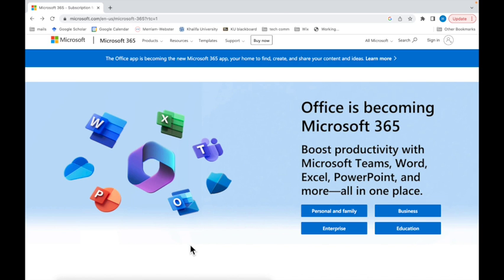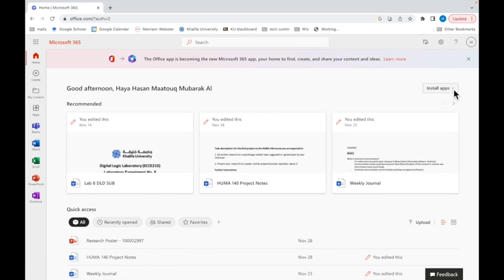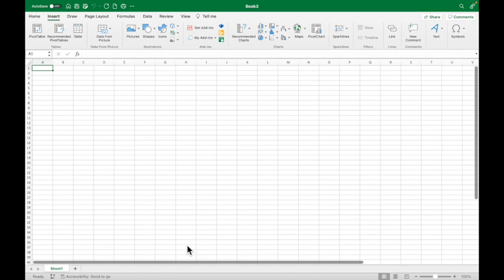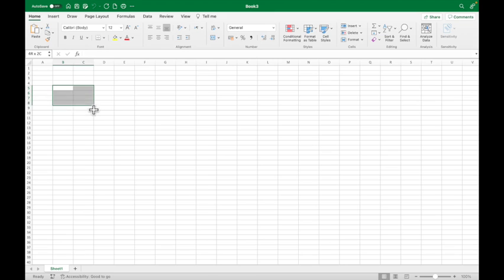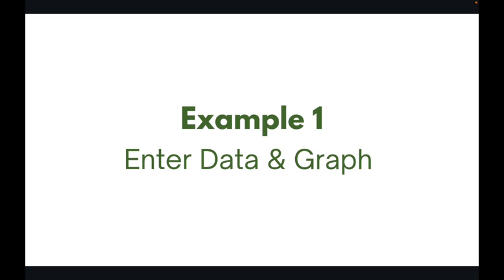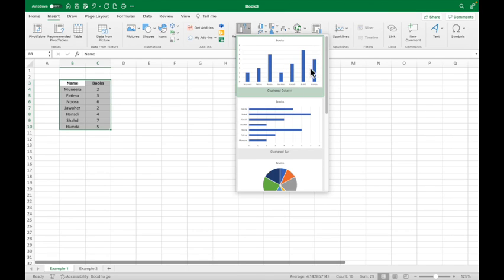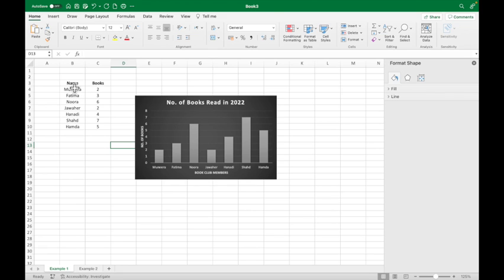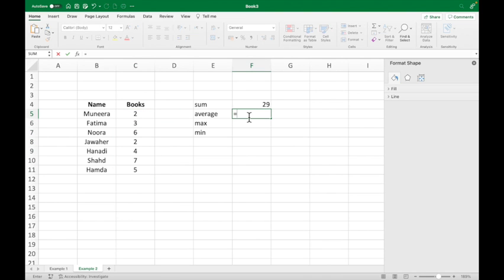How to Use Microsoft Excel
By: Haya Al Ali
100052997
This tutorial is about the basics you need to know to use Microsoft Excel.
0:00 Intro
0:36 How to download
2:05 Excel Layout
4:58 Example 1: Enter Data & Graph
7:07 Example 2: Mathematical Functions